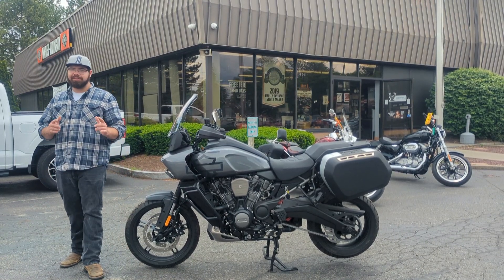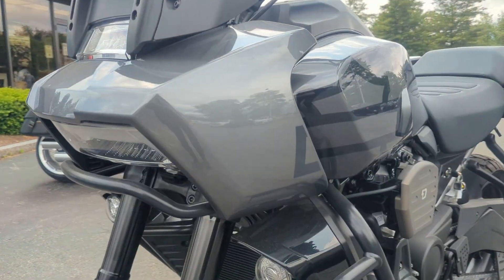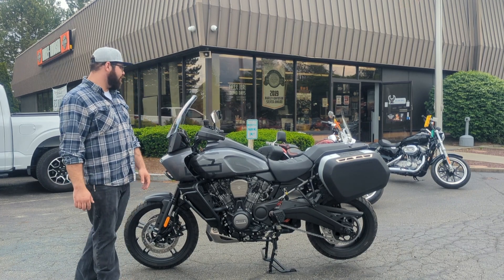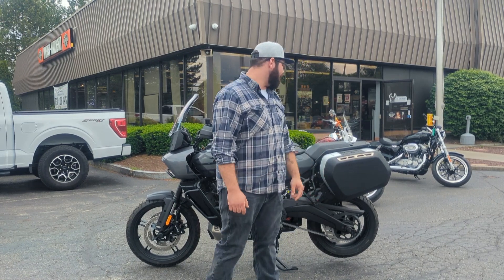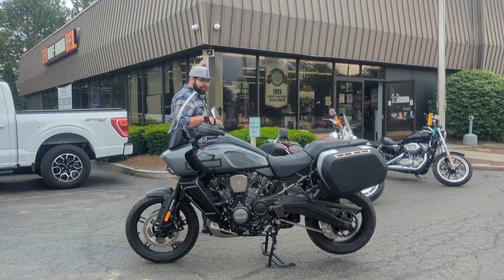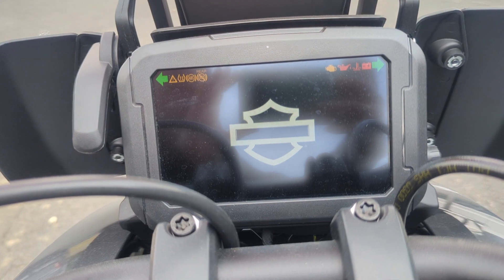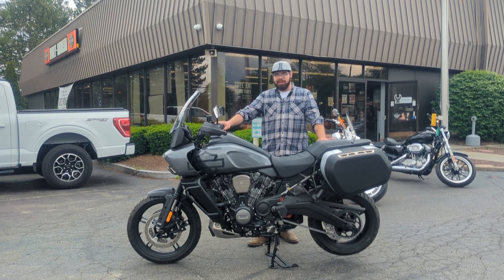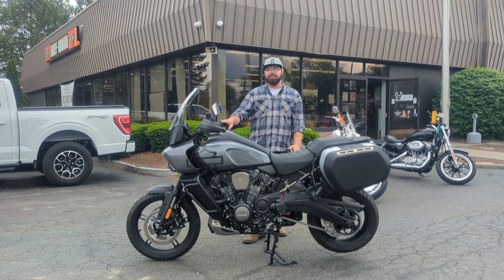2023 Pan America with custom parts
If one thing is for sure it's that Harley enthusiasts can't leave well enough alone. We've added some parts to this Pan America for even more style and functionality. So come check it out!